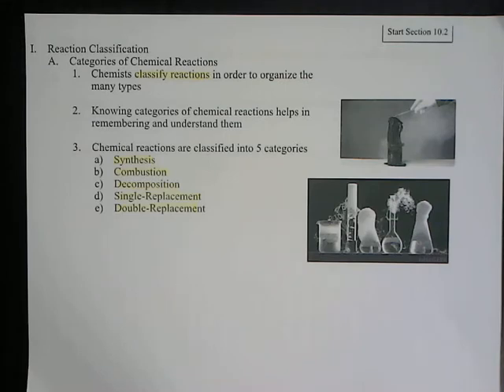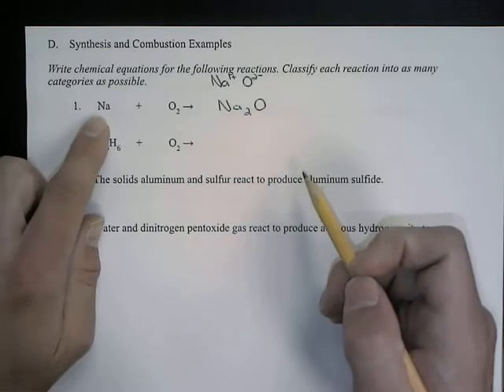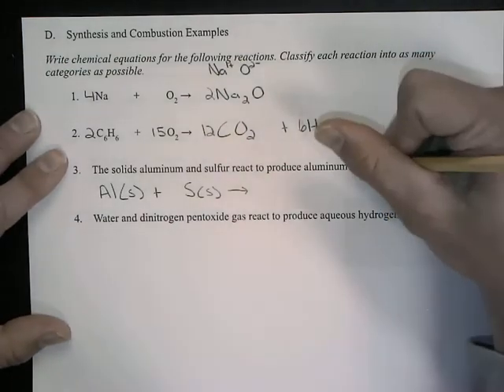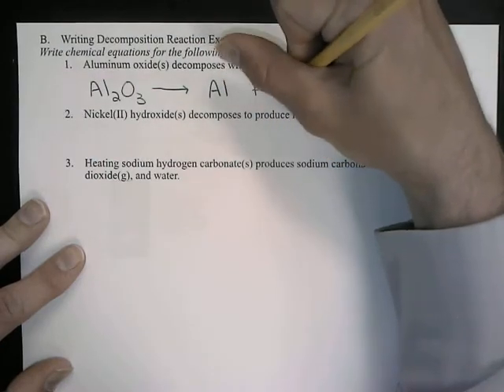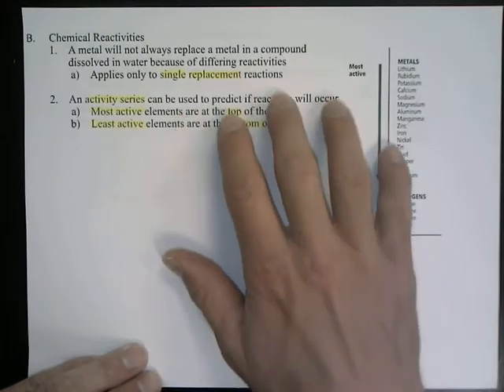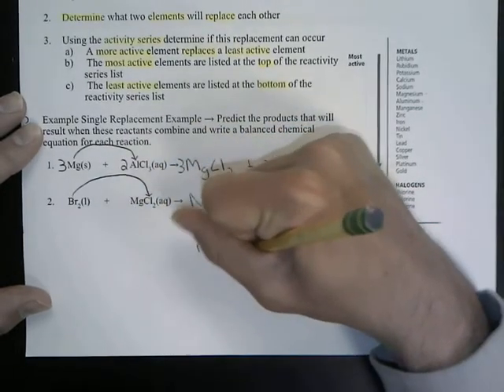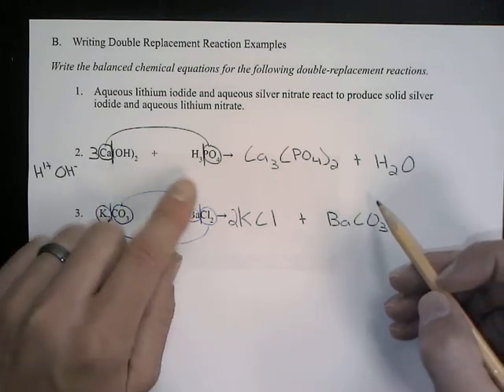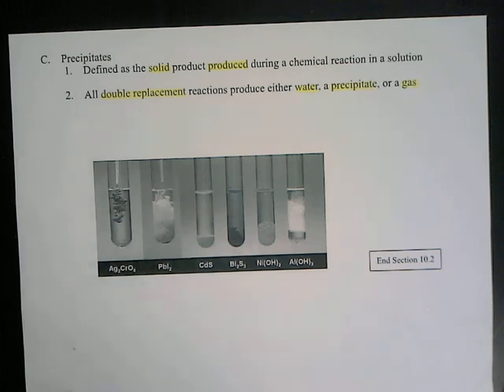Section 10.2 Chemistry Notes